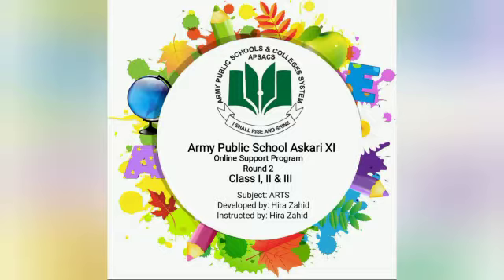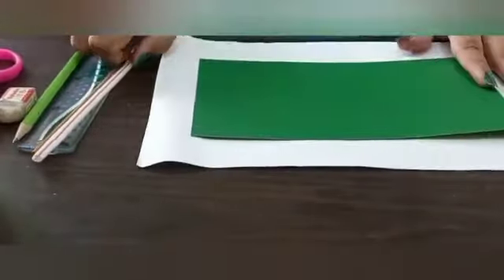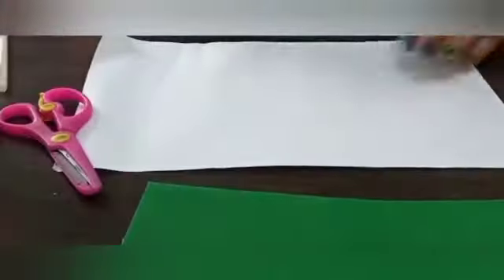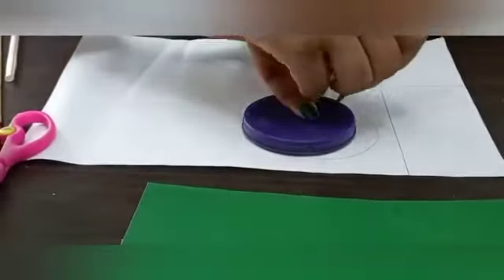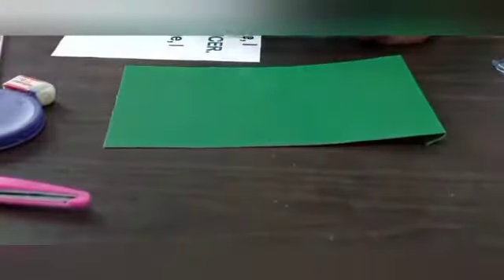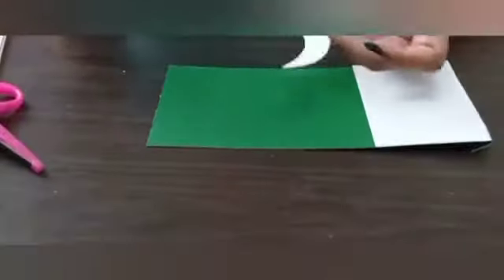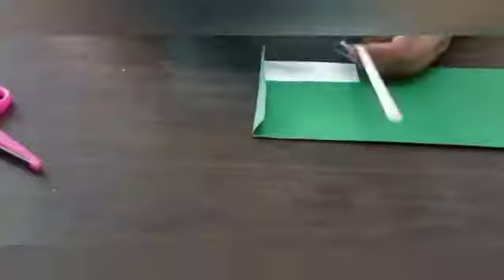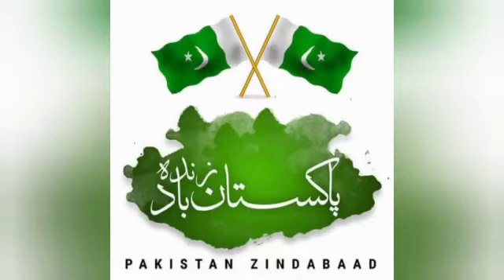Art Lesson Best Flag Making Activity for kids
In this video kids will learn and enjoy our national flag making activity using computer paper.
 Pakistan Zindabad
 Pakistan Paindabaad